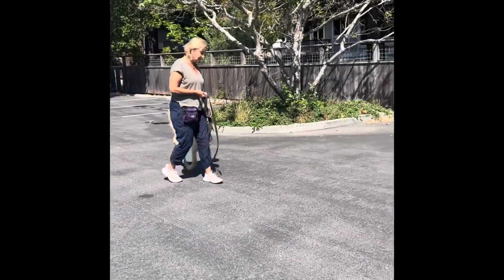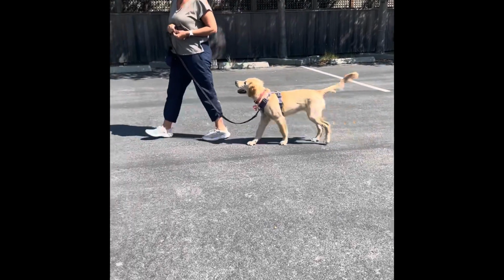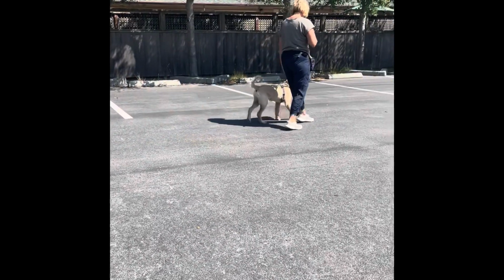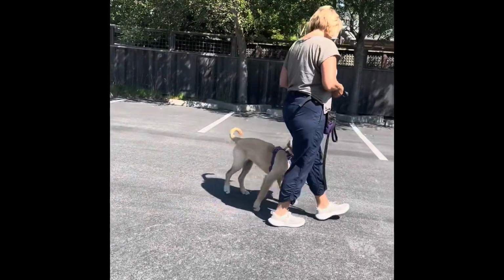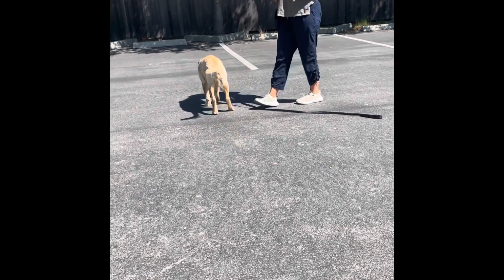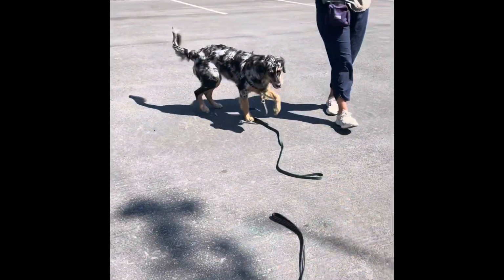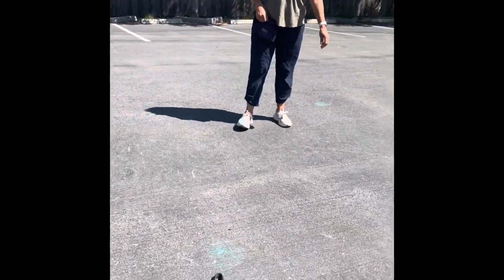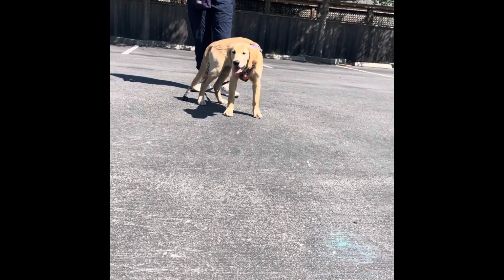Maisie out and about training with down loose leash walking and foundation skills